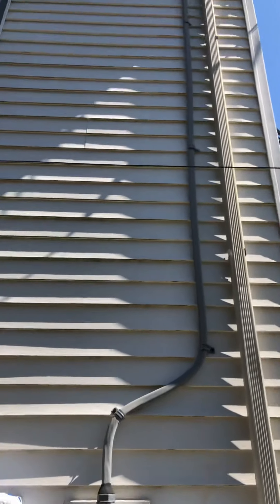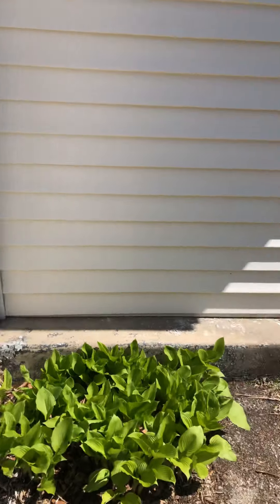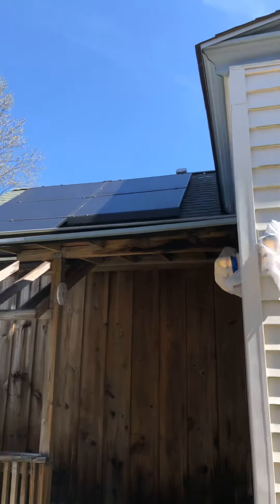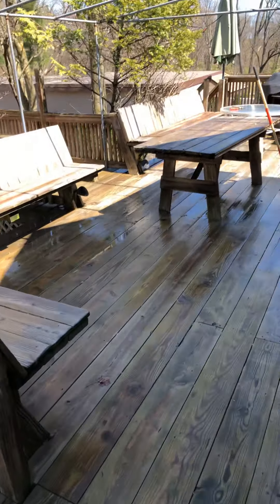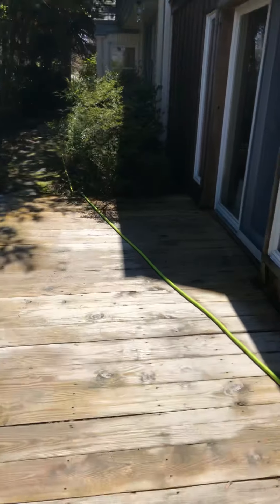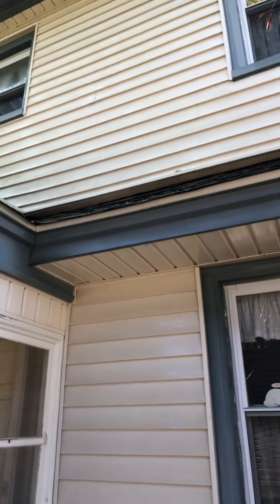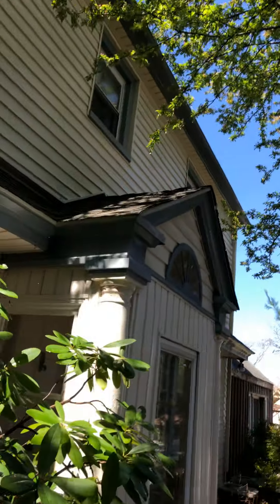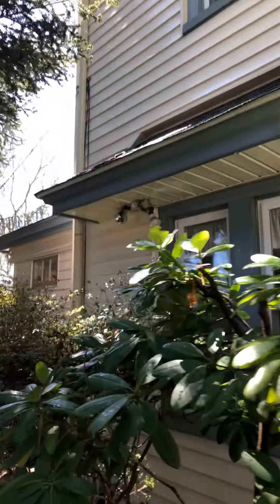House and deck cleaning Greater Philadelphia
Soft washing and scrubbing a deck in greater Philadelphia. Keep it clean!